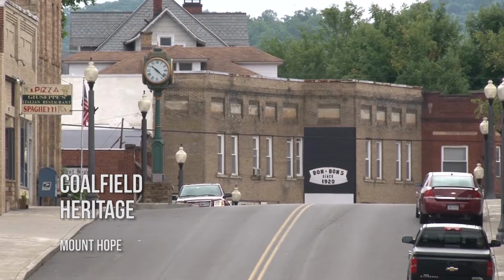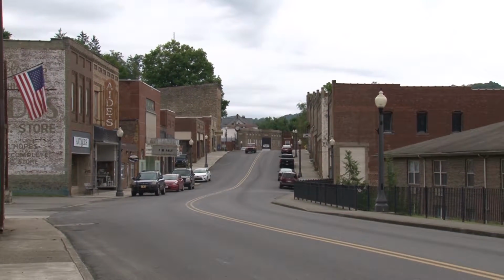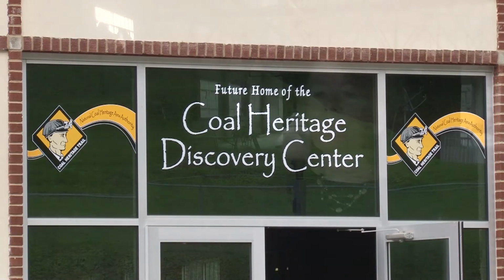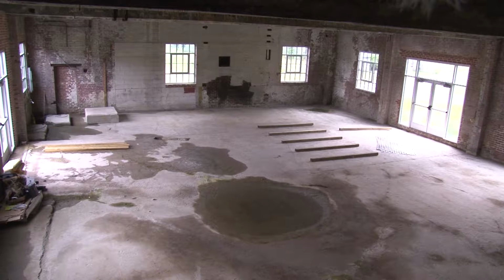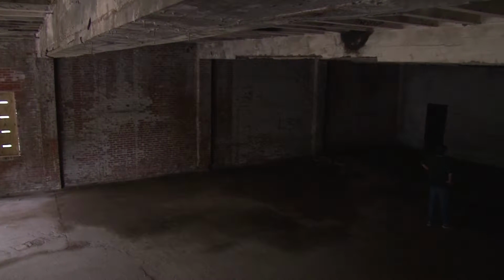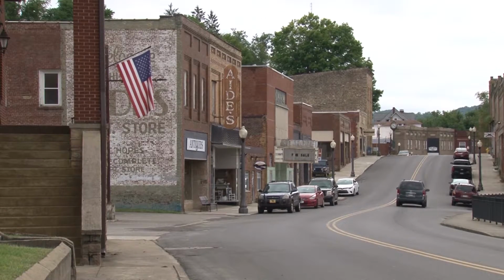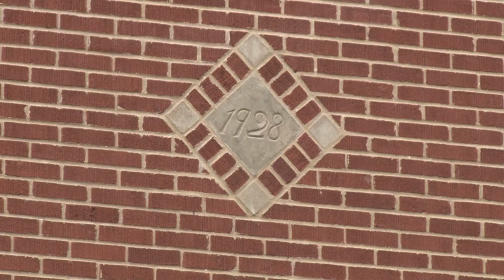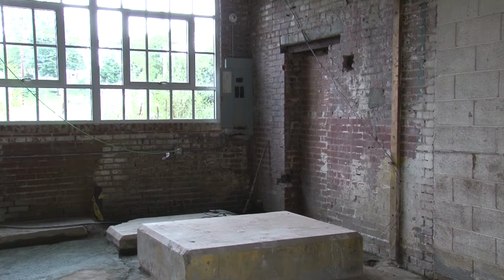Mt. Hope Brownfield Project Hopes to Attract Tourism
Organizers of a brownfield restoration project in Mount Hope hope the restored historic building helps attract tourism to the region.  The building will house a museum dedicated to the region's coal mining heritage.